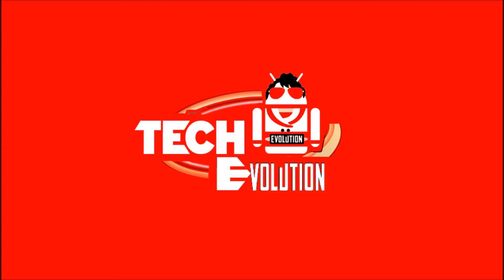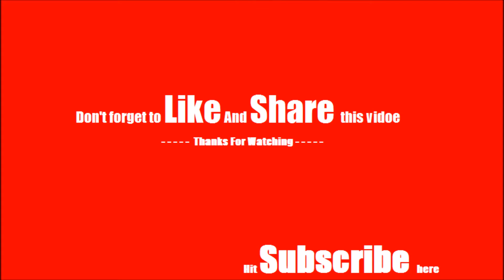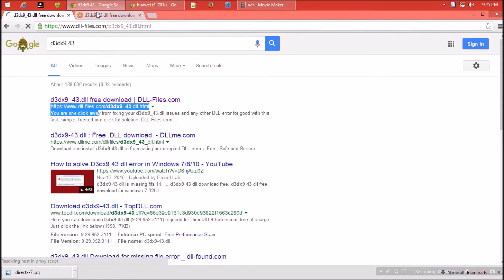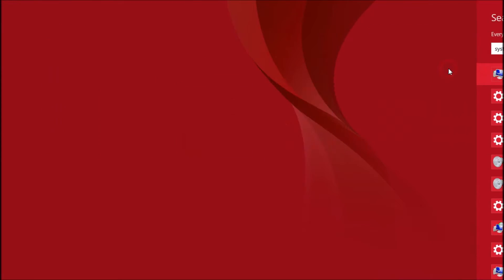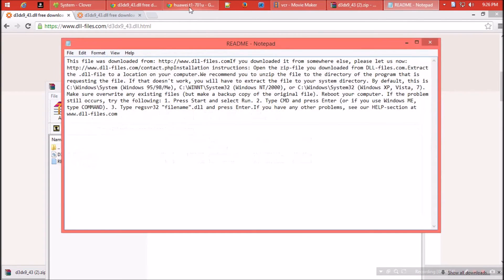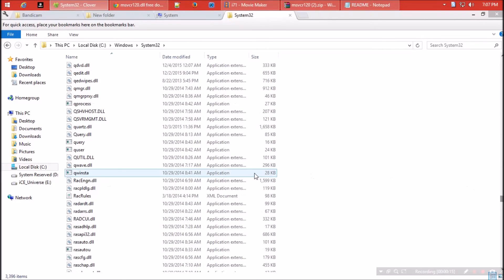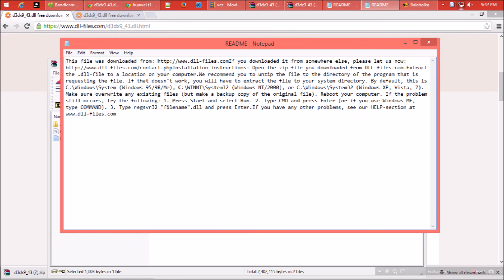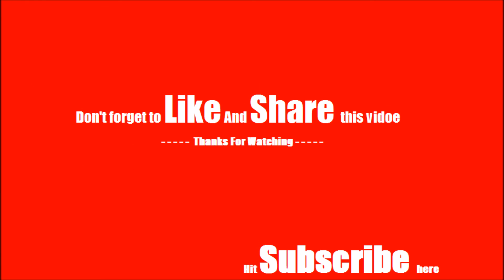✓✓✓ How To Fix D3DX9_43.dll.dll Missing Error ✅PES 2017⚽CALL OF DUTY❌GTA V💻 Windows 10/11/7 32/64bit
No Skills- Fix The program can’t start d3dx9_43.dll .dll was not found/ Missing from your computer Error

By following my method you can fix d3dx9_43.dll  missing problem. By downloading d3dx9_43.dll  dll you can fix the problem in Windows 10/8.1/7

You are trying to install a program and then a window pop ups where “The program can’t start because d3dx9_43.dll .dll is missing from your computer. Try reinstalling” is writen.

Maybe you'll try reinstalling again. But I'm assuring you the popup windows will appear again "d3dx9_43.dll .dll is missing from your computer". Because the problem is in your visual c++ not in the program you want to install.

Things you'll have to do to fix d3dx9_43.dll .dll missing problem are:

1. First Open your favourite browser
2. Search for d3dx9_43.dll .dll
3. Download. Make sure you select your own version and bits of windows
4. You'll find a Zip file as the download completes
5. Open the zip file. There must be 2 file. 1. d3dx9_43.dll .dll 2. read me.
6. Copy d3dx9_43.dll .dll
7. Paste to: Local disk C:\Windows\System32 in your computer
8. Restart your computer. That's all

I hope bny following this method you can easily fix d3dx9_43.dll .dll missing error in windows 10, windows 8.1, windows 7